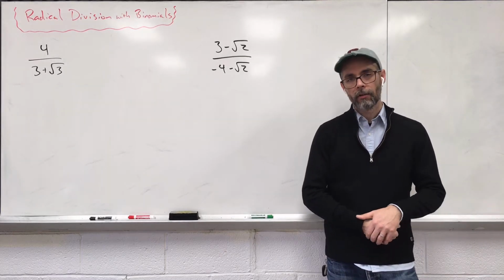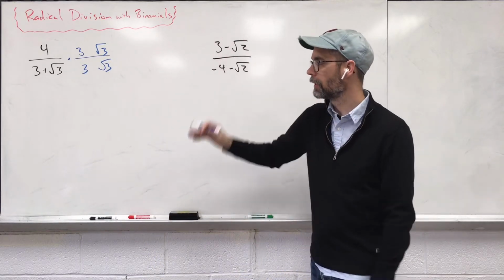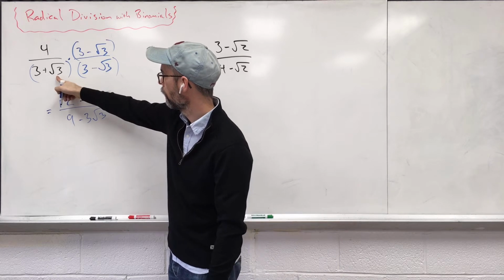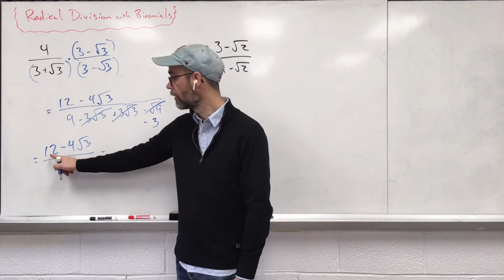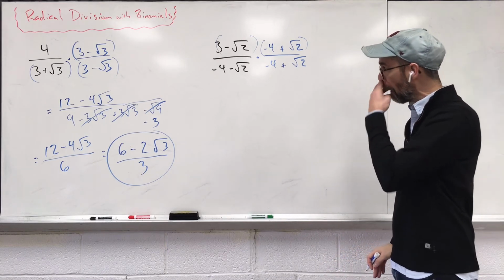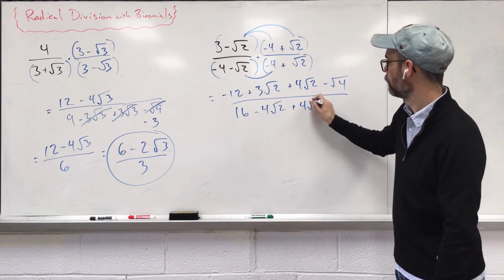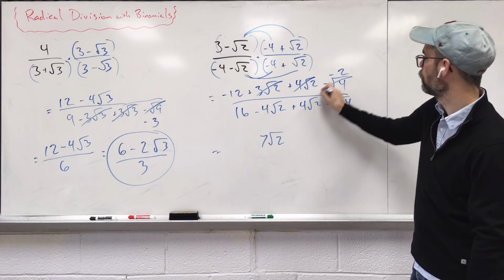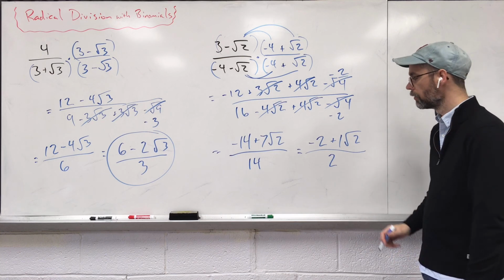Algebra: Radical Division with Binomials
Algebra: Understand how to simplify fractions with radicals in the denominator by rationalizing and multiplying by its conjugates.